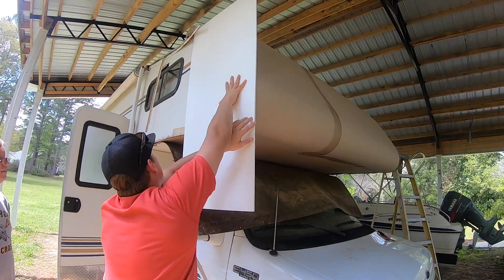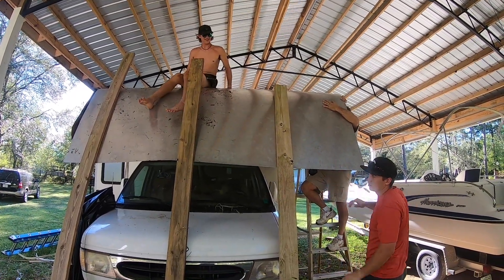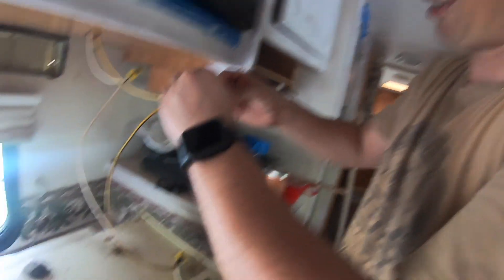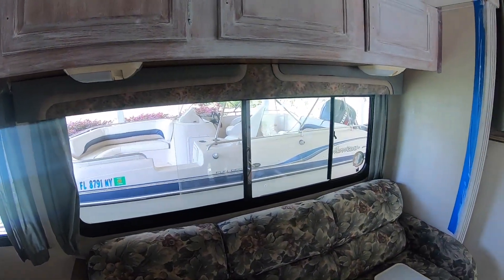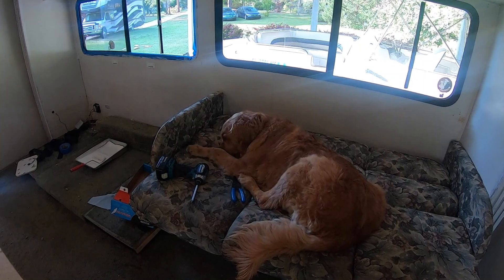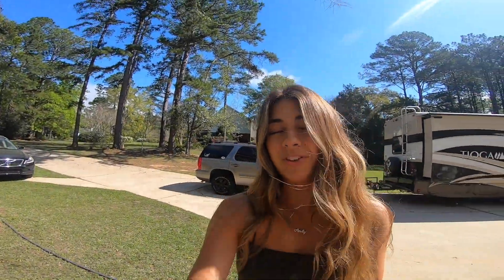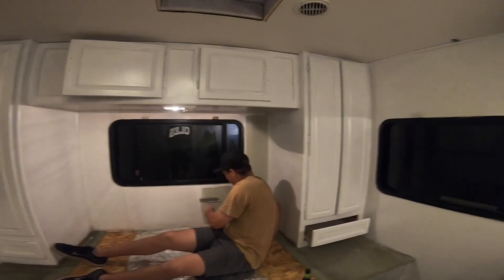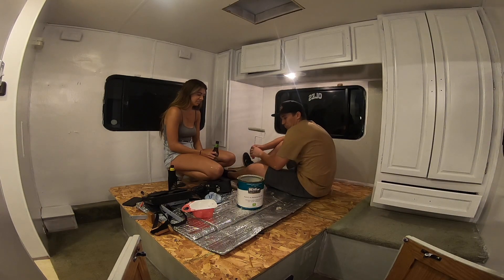RV Renovation Part 1- The LandyRover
Watch us as we begin our renovation to this class C RV! Its amazing how paint can really make such a difference!

Music: 2 heads- Coleman Hell, let her go- passenger (kygo remix)
Paint: Behr black cabinet paint and zinsser primer- Home Depot
***Make sure you use HIGH HEAT spray paint on stove top surfaces etc***